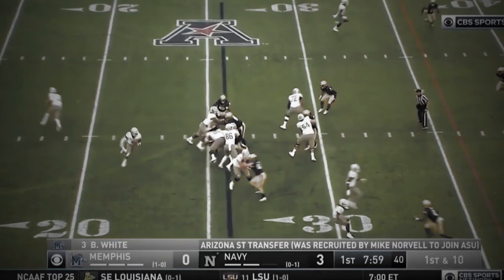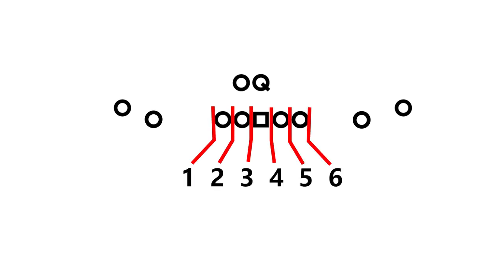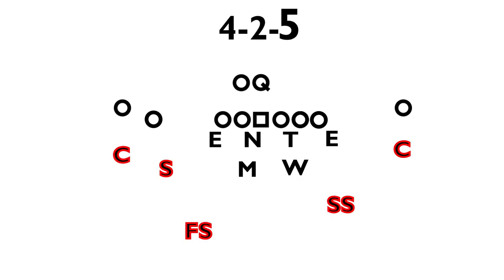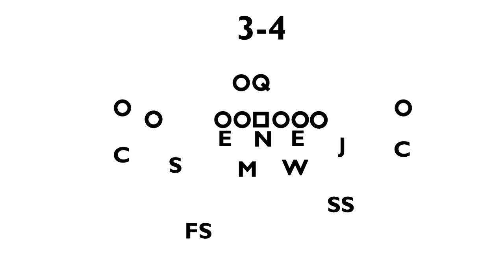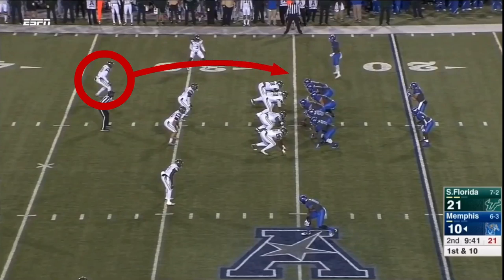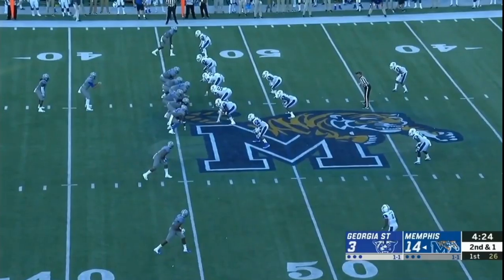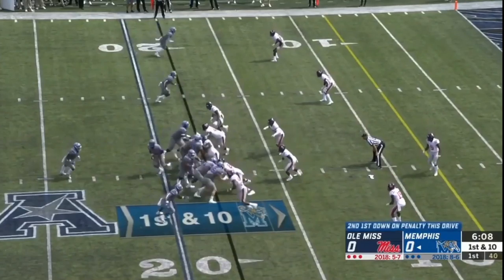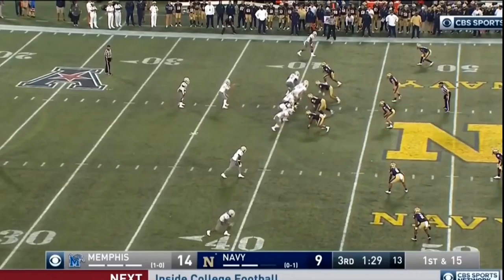Basics of Norvell's Tight End Heavy Offense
A quick look into the X's and O's behind Mike Norvell's tight end heavy spread offense. Another thing to look for in the next era of Florida State Football.

For more quality FSU content join us over on Tomahawk Nation!